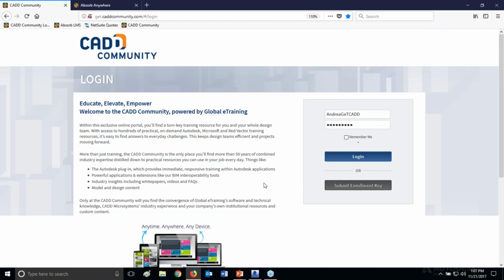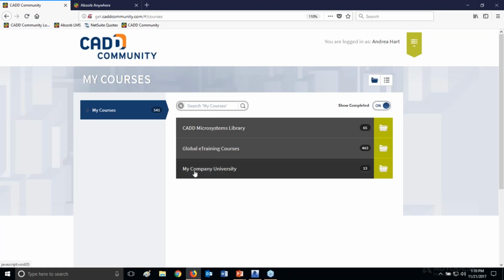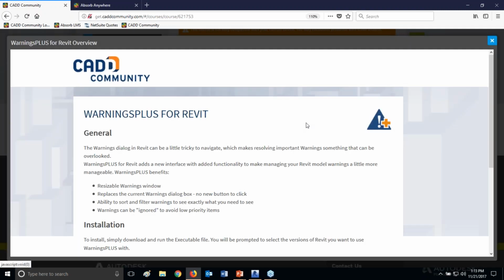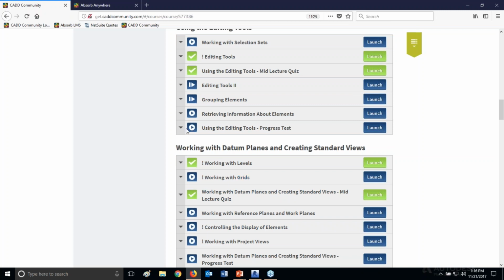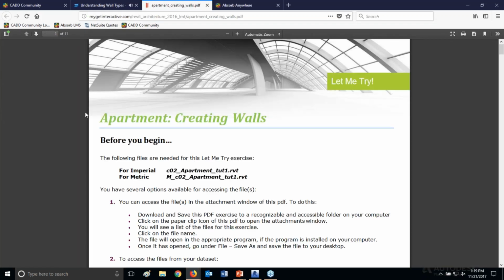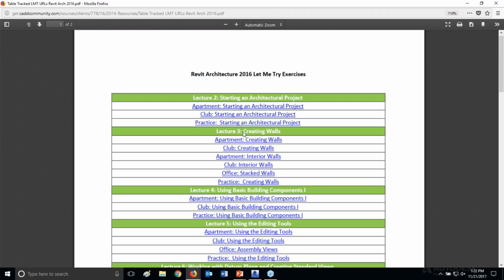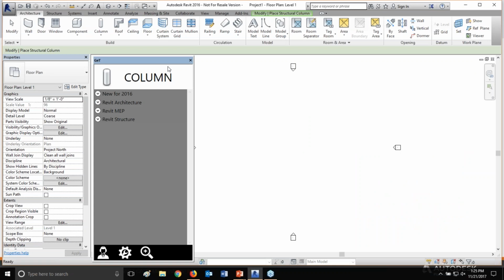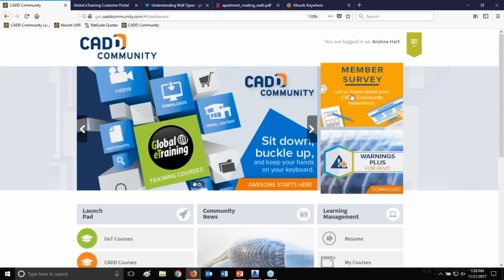GeT Started with CADD Community - New User Webinar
CADD's online training specialist, Andrea Hart, will demonstrate how you can best utilize the CADD Community – an online portal powered by Global eTraining – to access the training you need to expand your knowledge and improve your technical skills.

To help familiarize you with the on-demand training portal, we will explore valuable CADD Community resources including:
- Interactive Course Features
- Responsive Autodesk Plug-In
- Targeted Training Content